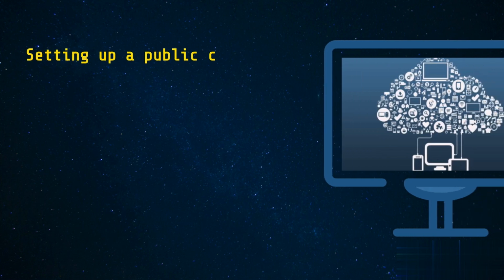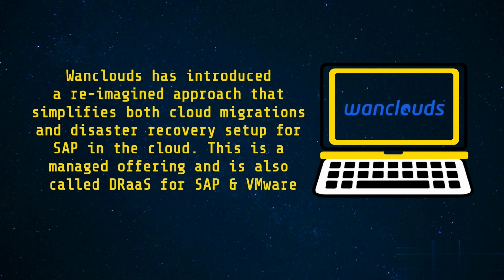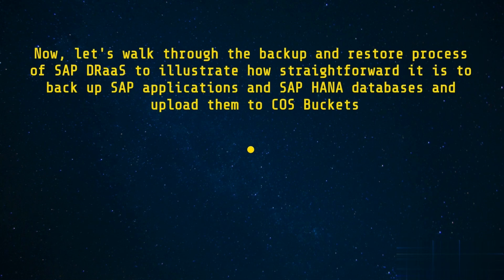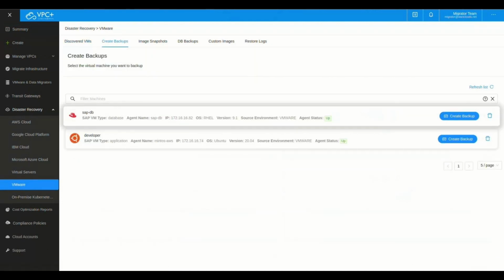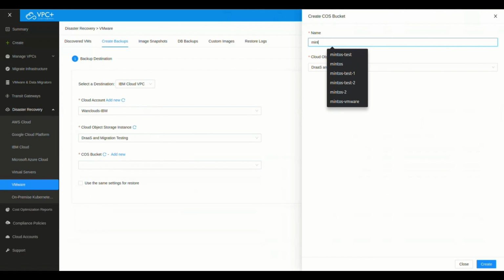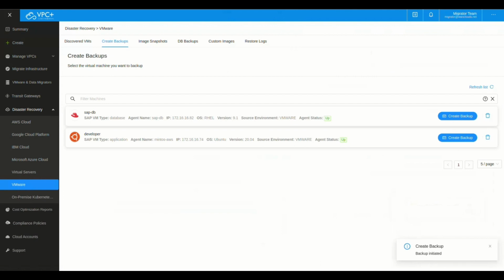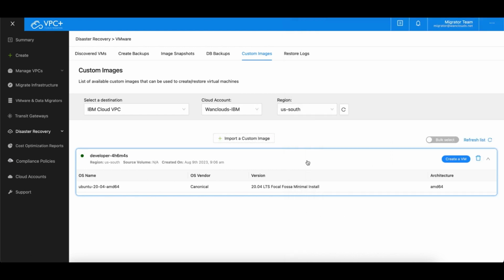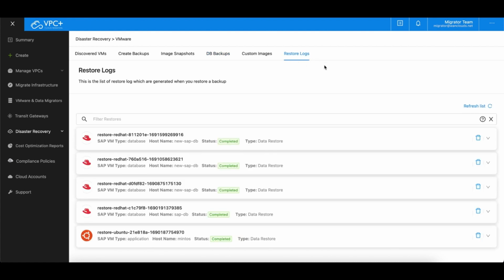sap app full demo